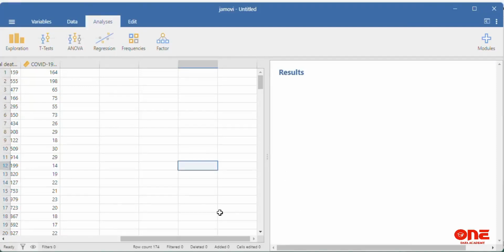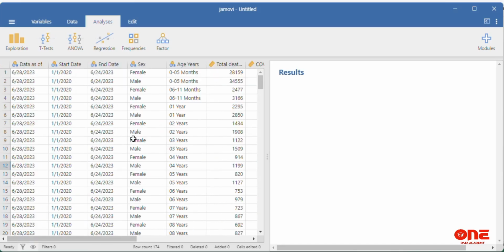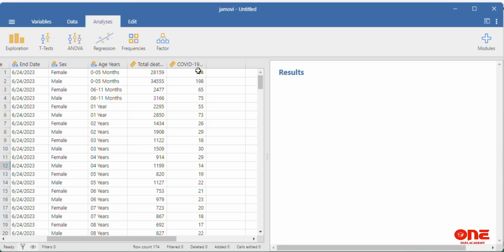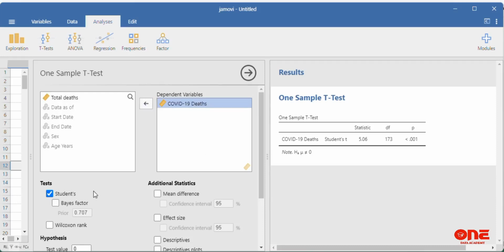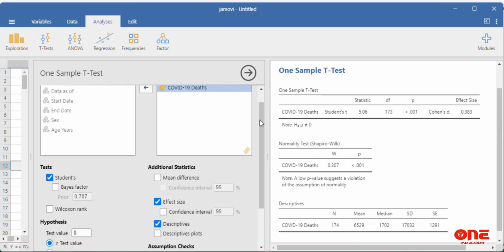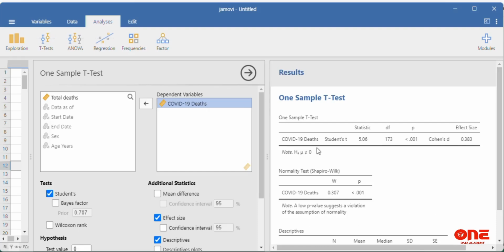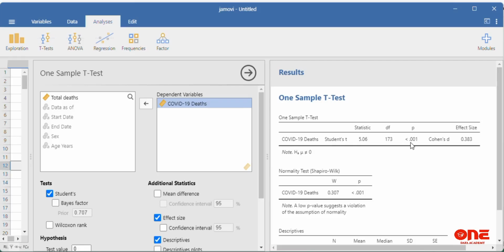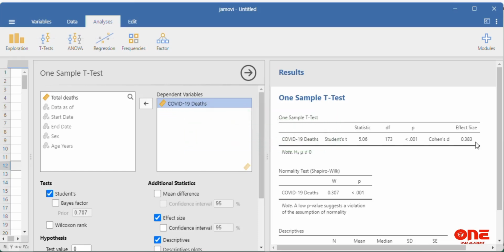One-Sample t-Test in Jamovi | COVID-19 Deaths Example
In this video, we explain the one-sample t-test using Jamovi, a free and beginner-friendly statistical software.

The example is based on a real-world research claim where a physician stated that the average number of COVID-19 deaths per day is 100, regardless of age. We use Jamovi to test whether this claim is statistically valid.

📌 What You’ll Learn:

What a one-sample t-test is and when to use it
How to define a research question with a hypothesized mean
Setting the test value in Jamovi
Testing for a significant difference between a sample mean and a hypothesized mean

📊 Example Used:

Variable: COVID-19 deaths
Hypothesized mean (test value): 100

🔍 Key Results Explained:

Normality assumption: The data violated the assumption of normality, as indicated by a low p-value
Hypothesis test: The p-value was less than 0.05, showing that the claim of 100 deaths per day is not supported

Conclusion: The results are statistically significant and the null hypothesis is rejected

Effect size: Approximately 0.3, indicating a small effect size

This video is part of the “Data Analysis with Jamovi” series by One Data Academy, designed to make inferential statistics simple, practical, and beginner-friendly.